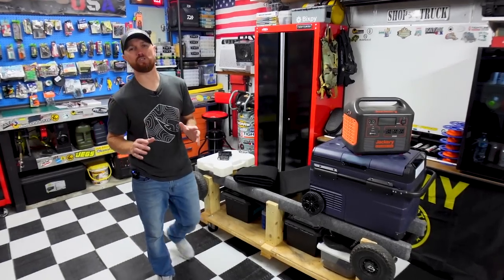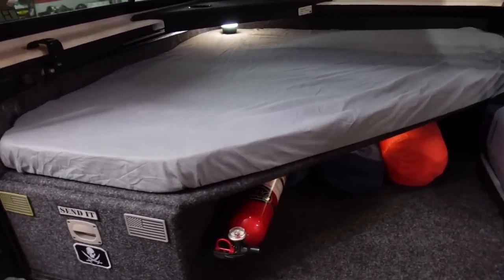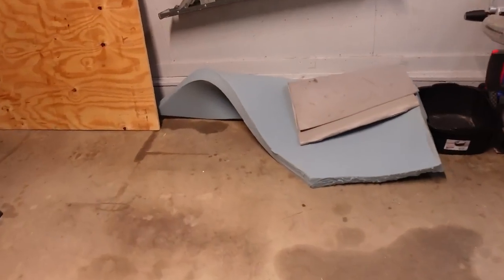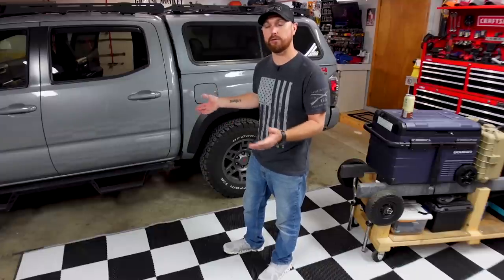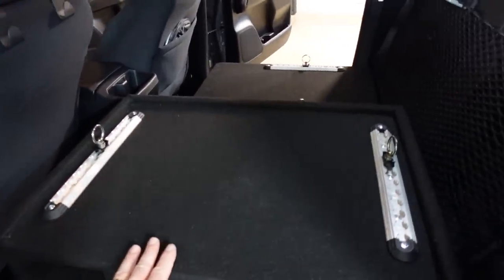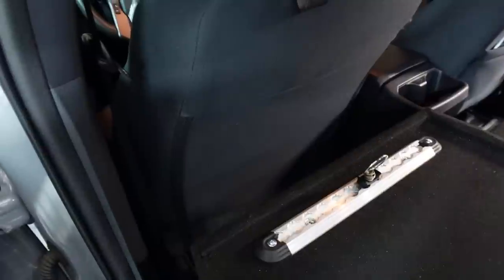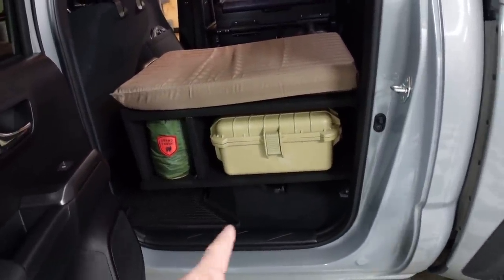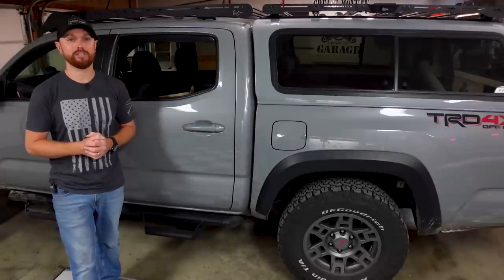DIY Truck Camper Build " Rear Seat Delete " Custom Tiny Camper Setup 2023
This week I finally got up the courage to delete the rear seats from my Toyota Tacoma and build a Custom spot to hold my camping gear! By removing my rear seats and building a custom platform, it allows me to have an area for my camp fridge, my Jackery, my camera gear and a lot more! I was even also able to add a custom dog bed for my pups. Follow along as I build the ultimate DIY truck camper!